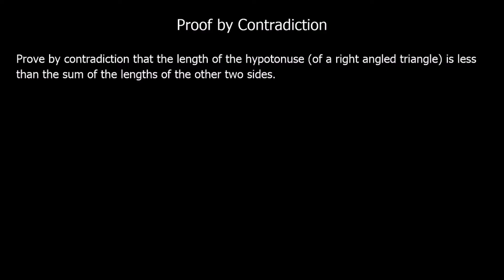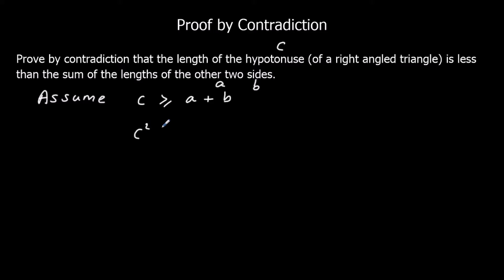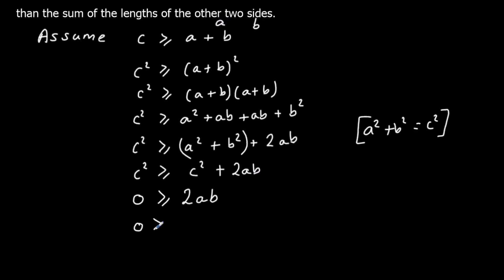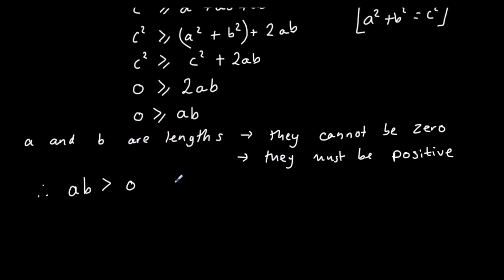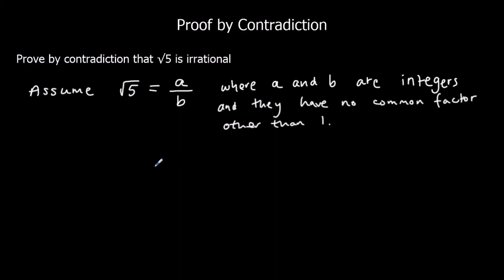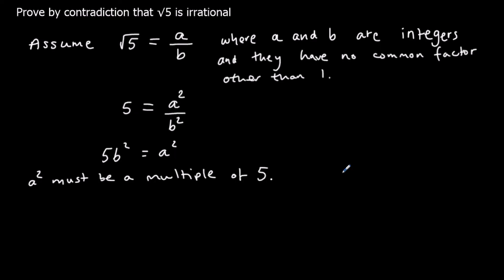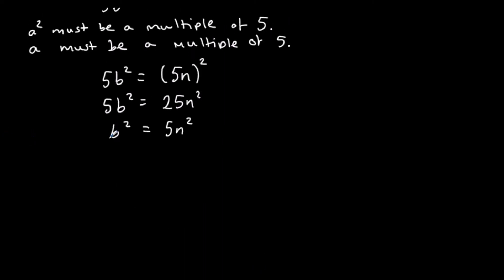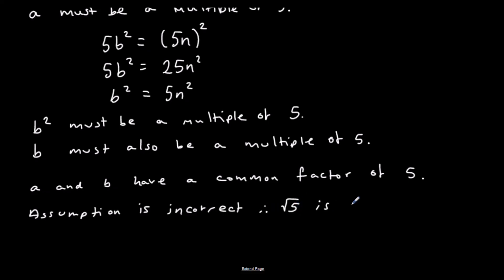Proof by Contradiction